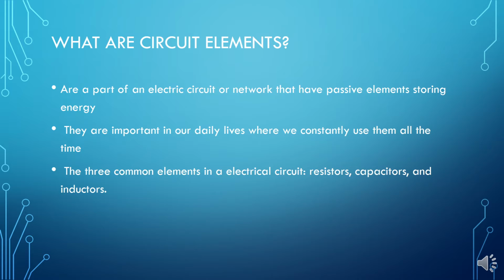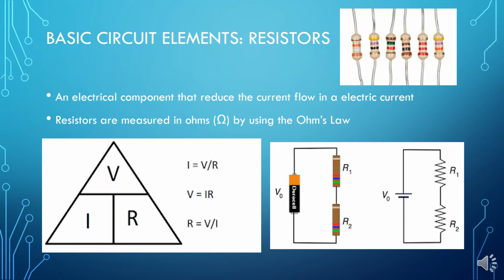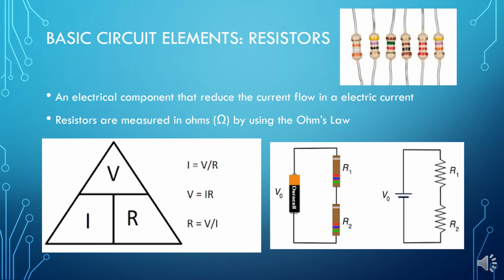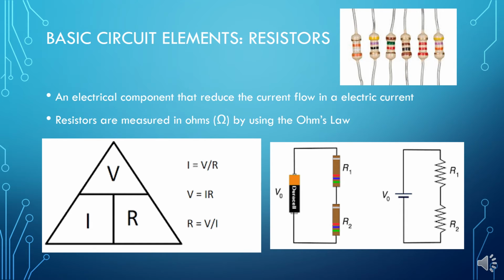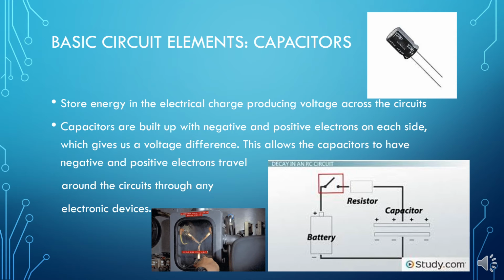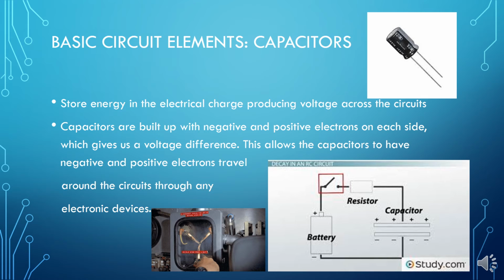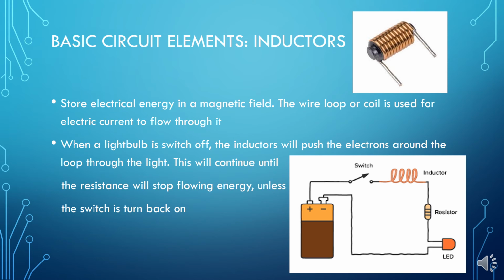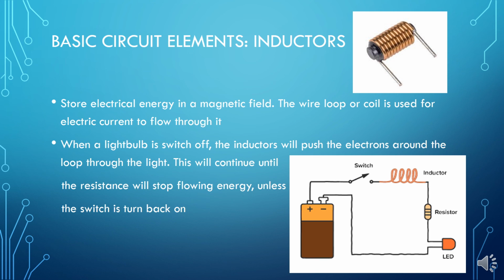Circuit Element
Here is video presentation as I talk about circuit elements. It is my first time making a video about it. Before you start watching, you might hear a whoosh sound which it's coming from my laptop. I might shudder a lot, but like I said this is my first time doing this. I hope you guys enjoy.